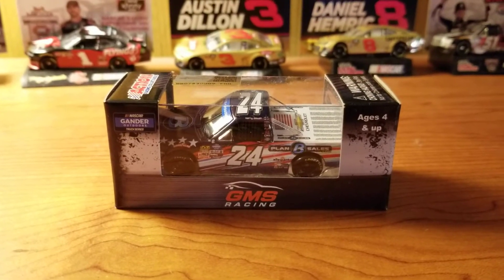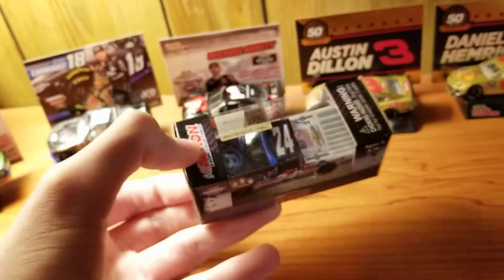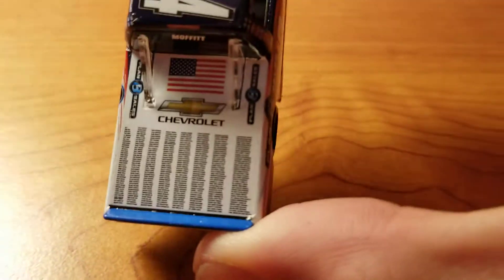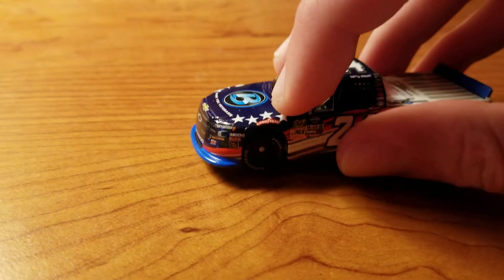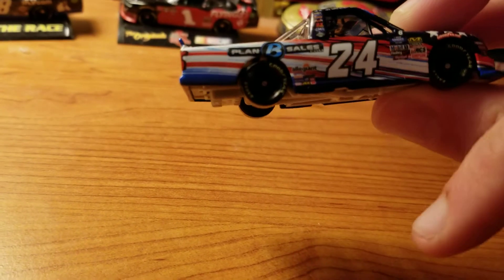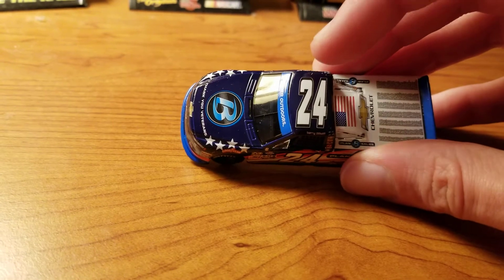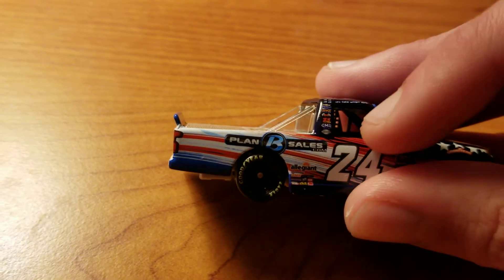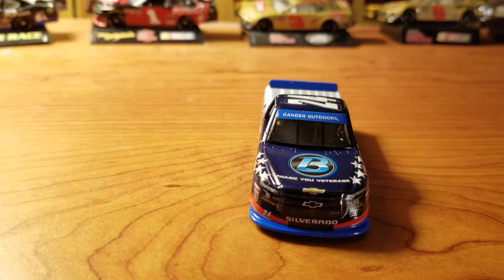Brett Moffitt 2019 Plan B Sales Veterans 1:64 Diecast Review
This is a review of Lionel Racing and Action Racing Collectables' 2019 Brett Moffit Plan B Sales Veterans Day truck which he ran at ISM Raceway (Pheonix) in November 2019 in the 2nd to last race of the 2019 Gander Outdoora Truck Series season for GMS Racing in the round of 6 playoff cutoff race.